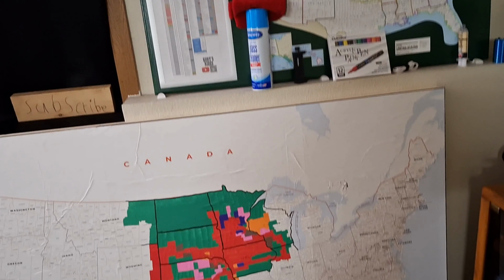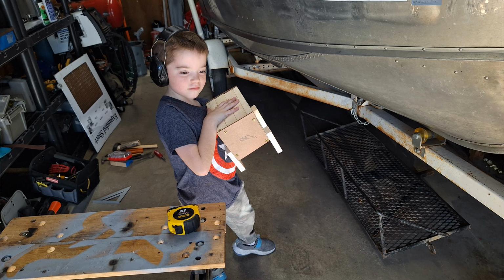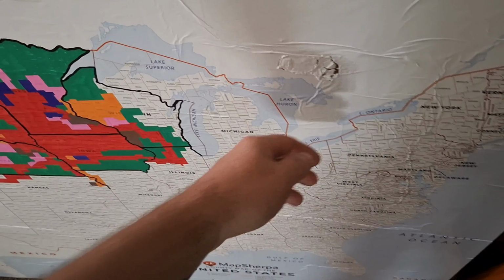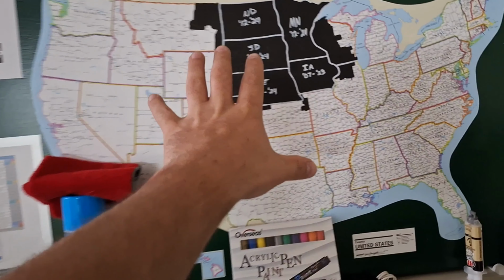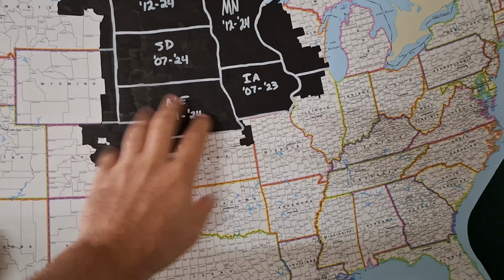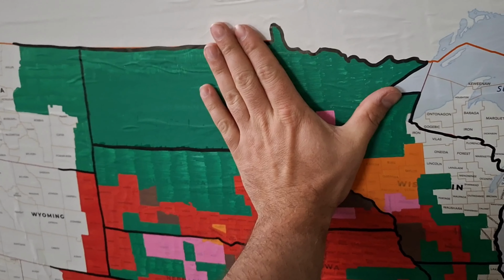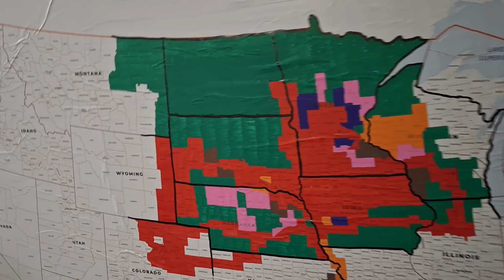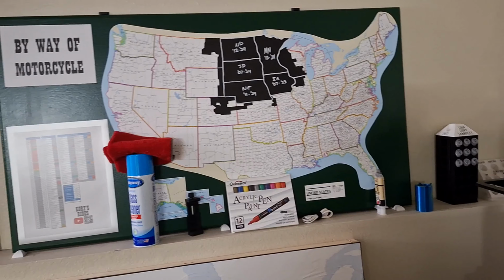The Pile of Failed Dreams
Or, send a gift from my project wish lists:
--Motorcycle pulled kayak trailer:
--Motorcycle general items: